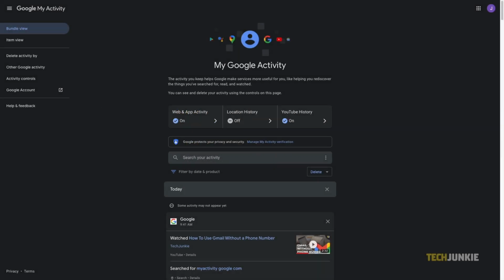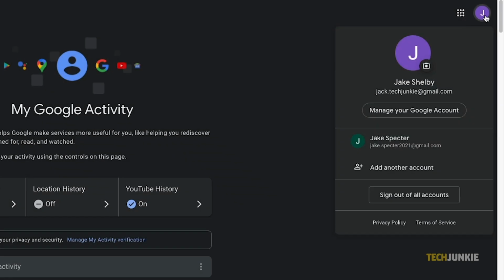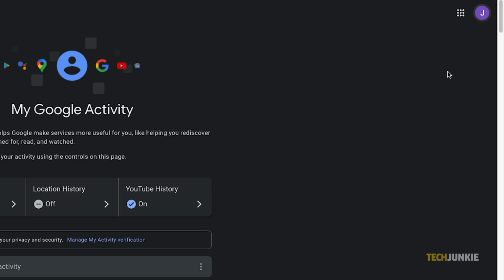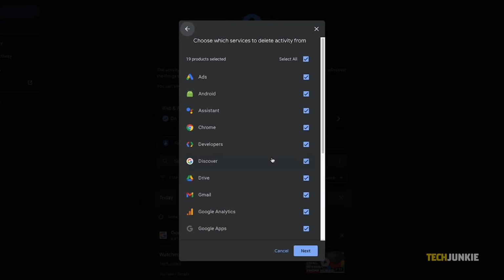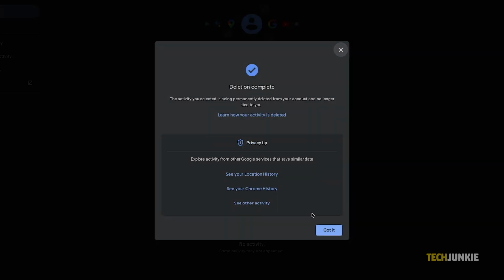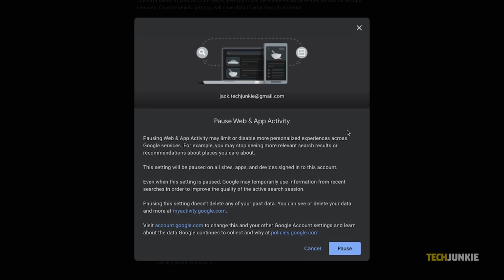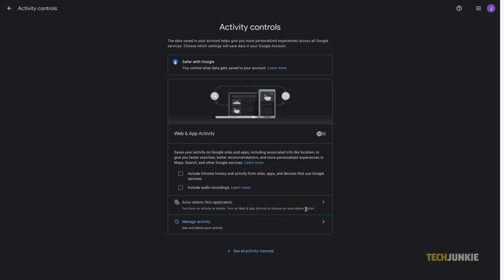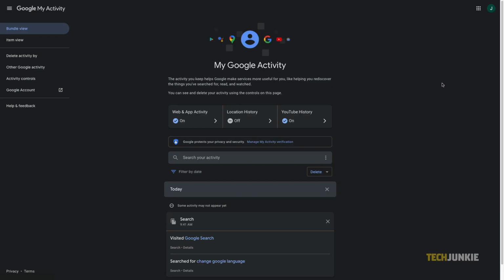How to Completely Delete All your Google Activity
While google’s apps and services have made life a whole lot easier for a vast number of people,  their functionality does come at the price of data privacy.
If you’d rather opt out of data tracking, here’s what you can do to completely delete your activity off of it’s apps and services.